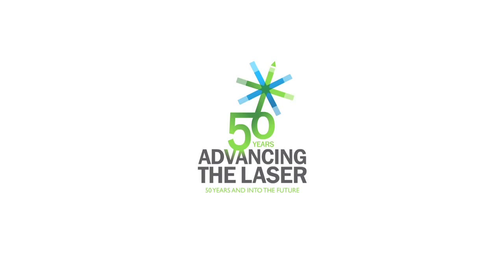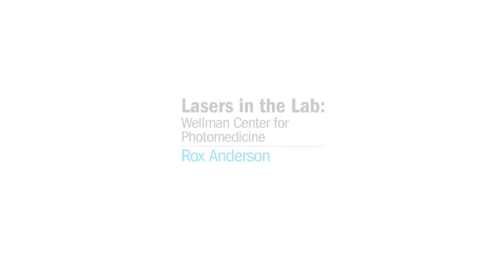Доктор Рокс Андерсон (Rox Anderson) о лазерах.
Рокс Андерсон (Rox Anderson) - известнейший американский ученый, один из авторов теории селективного фототермолиза, рассказывает про лазеры в эстетической медицине.
Благодаря его работам в косметологию пришло огромное количество аппаратных методик, в частности, при разработке и в процессе использования практически всех современных лазеров используются принципы селективного фототермолиза. Рокс Андерсон был одним из разработчиков CO2 лазеров, фракционных лазеров, IPL-систем. Одной из последних разработок его лаборатории является аппарат для неинвазивного криолиполиза.